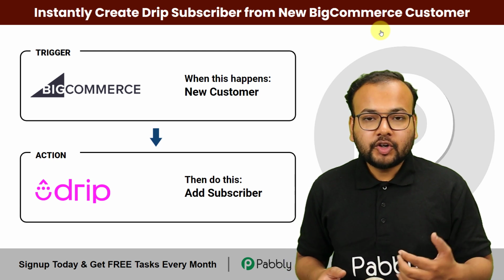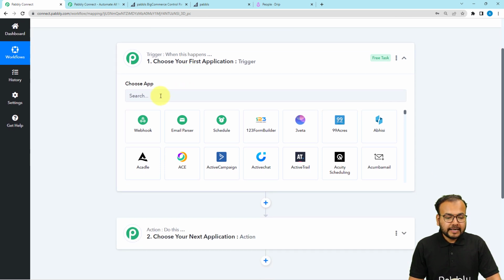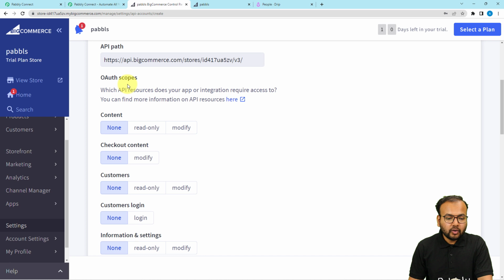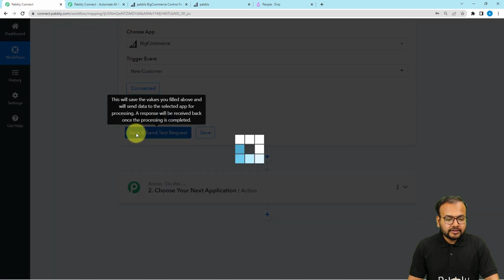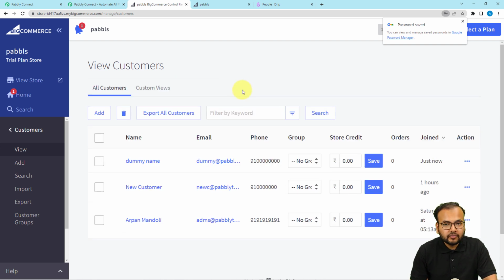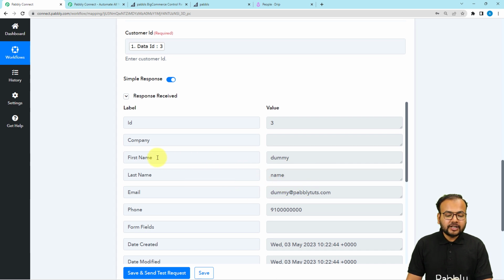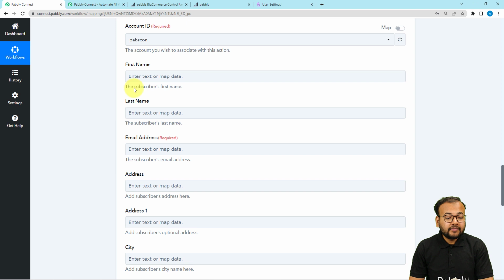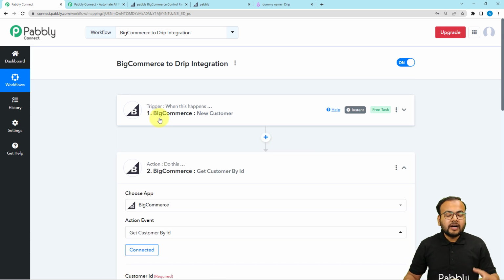How to Instantly Create Drip Subscriber from New BigCommerce Customer | BigCommerce Drip Integration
In this video, we will see BigCommerce to Drip Integration using Pabbly Connect. By integrating BigCommerce with drip, as soon as a new customer makes a purchase, their details will be automatically added to the drip subscriber list. This automation will help you save time and stay at the top of your maketing effort

1. Automation: Pabbly Connect offers automation capabilities that can help you automate mundane and repetitive tasks. This allows you to save time, money and resources.

2. Integration: Pabbly Connect provides a wide range of integrations so that you can connect different web services with each other. This helps you to create smarter workflow processes and make your business more efficient.

3. Security: Pabbly Connect takes security seriously and provides an industry-standard security system to protect your data and applications.

4. Scalability: Pabbly Connect is highly scalable and allows you to easily add new applications and services to your workflow.

 5. Cost-effective: Pabbly Connect is cost-effective and provides plans for different business sizes.